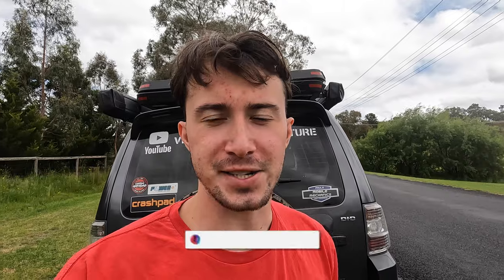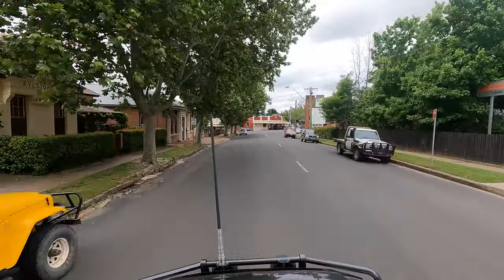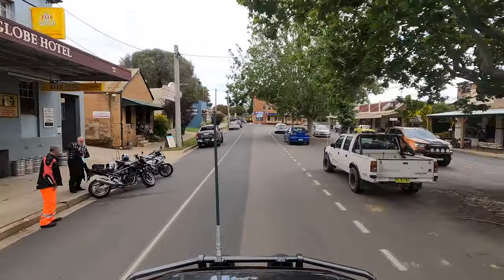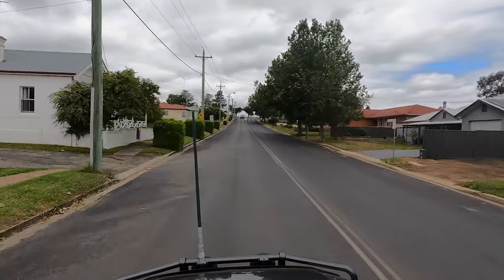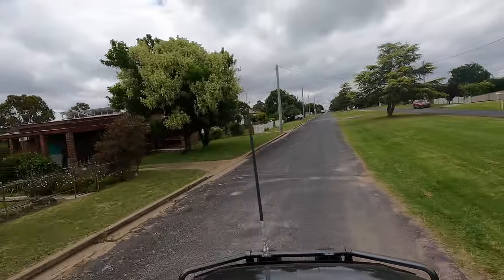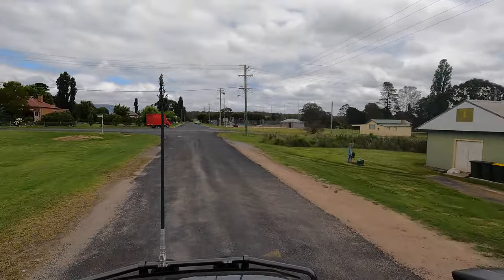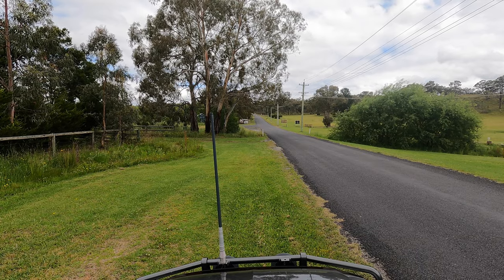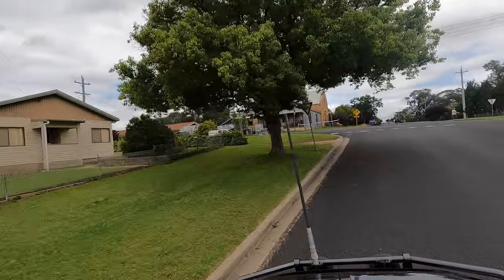Town Showcase: Rylstone, NSW! EVERYTHING You Need To Know About Rylstone!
Welcome back to showcase! Join us as we show you around the beautiful Rylstone in Mid-Western NSW! Planning to go here? after watching this video youll know everything there is to know about Rylstone!